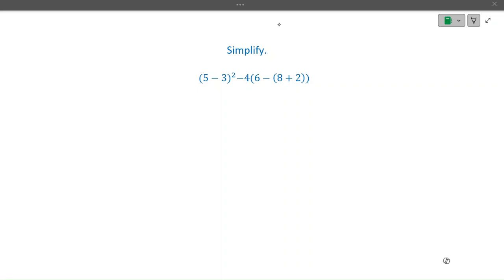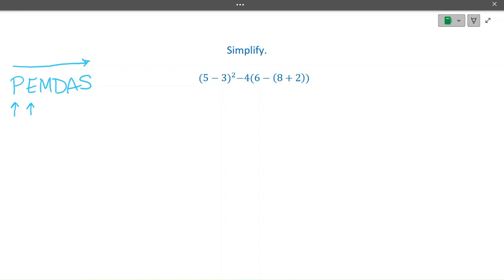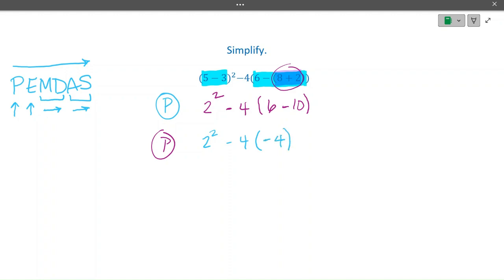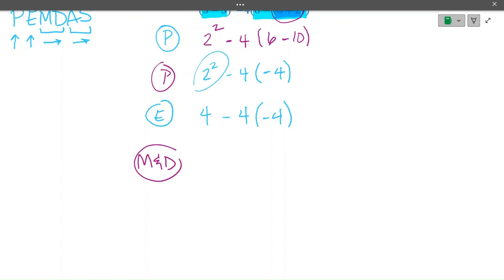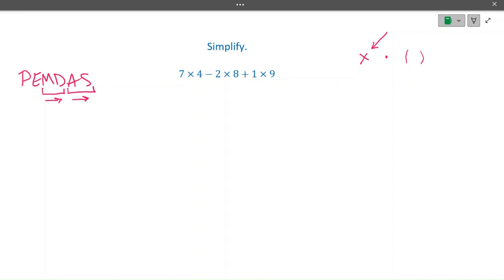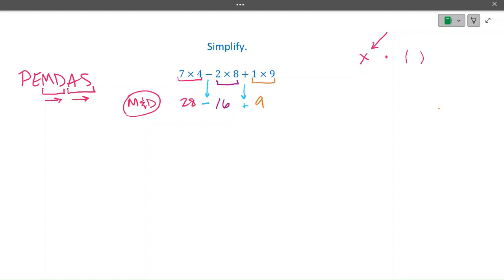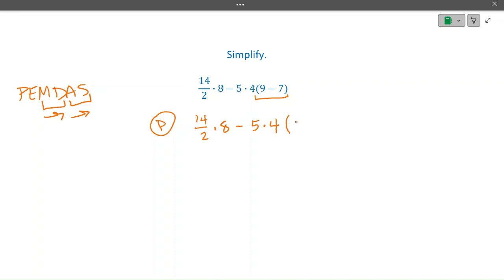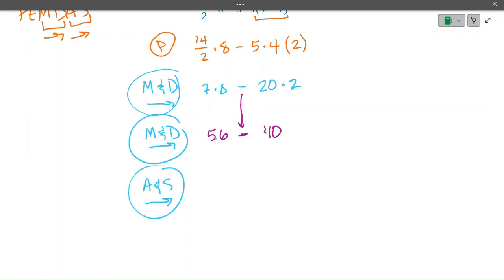Master the Order of Operations and Simplify Expressions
Master the art of simplifying expressions with this step-by-step tutorial on the order of operations! 🧮 In this video, we’ll walk you through three different problems, demonstrating how to apply the order of operations (PEMDAS/BIDMAS) correctly to simplify expressions. Plus, we’ll share expert strategies to help you avoid the most common mistakes students make.

What you'll learn:
- How to apply the order of operations to simplify expressions.
- Clear examples with three distinct problems, explained step by step.
- Tips and tricks to avoid errors when dealing with parentheses, exponents, multiplication, division, addition, and subtraction.
- Practical strategies for building confidence in solving expressions.